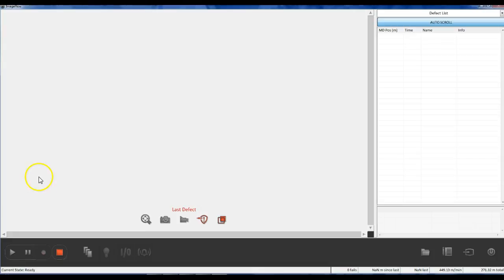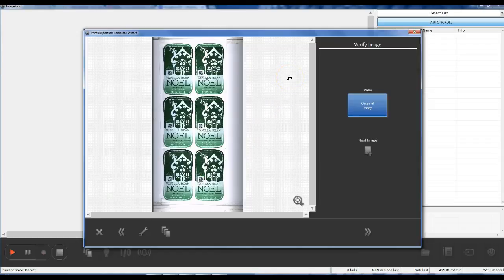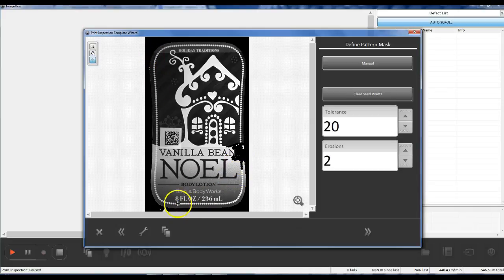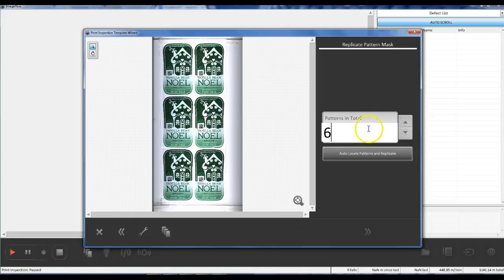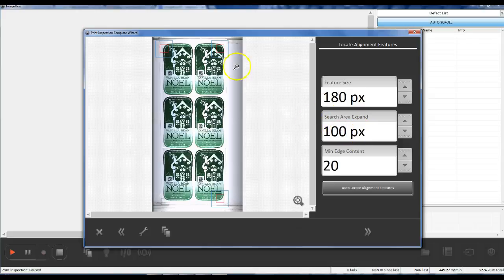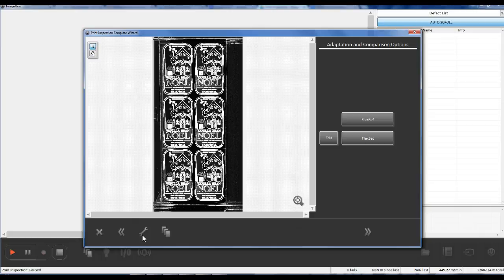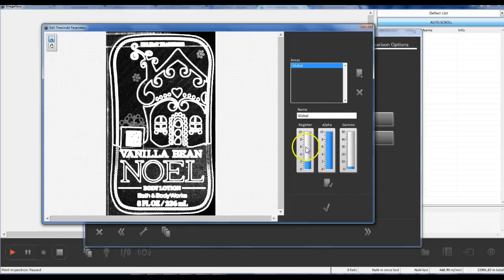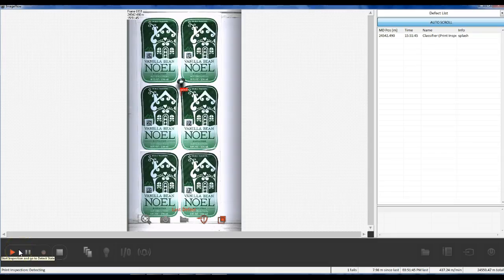ImageflowRT: Rotary Masked Print Inspection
This is a tutorial on how to use rotary masked print inspection in Imageflow